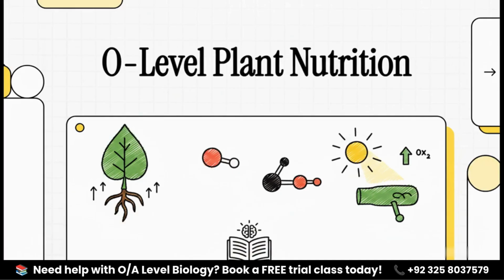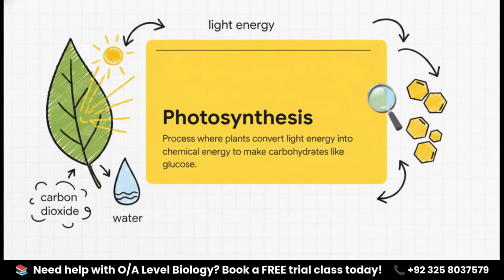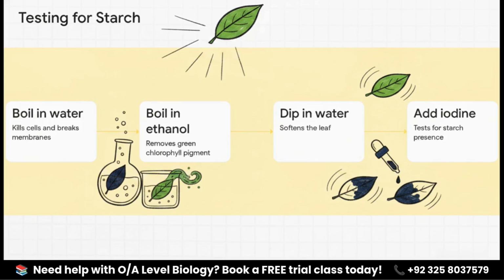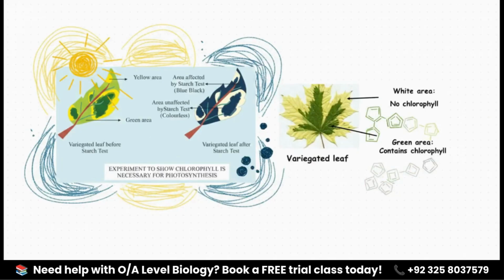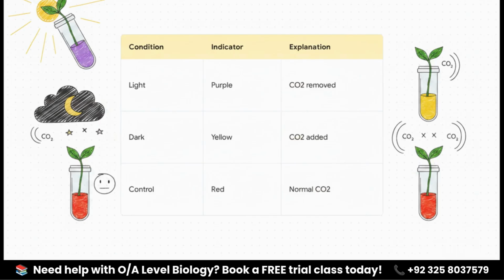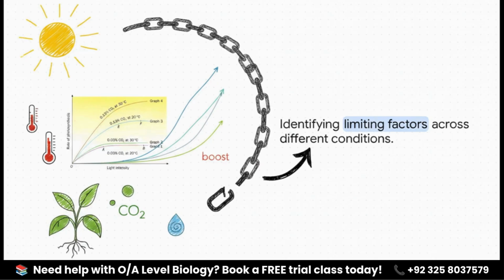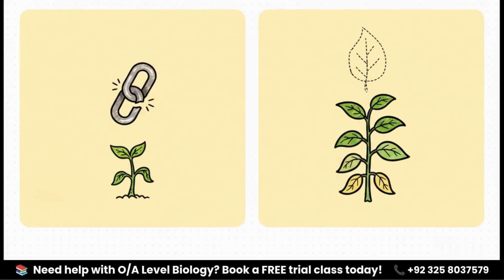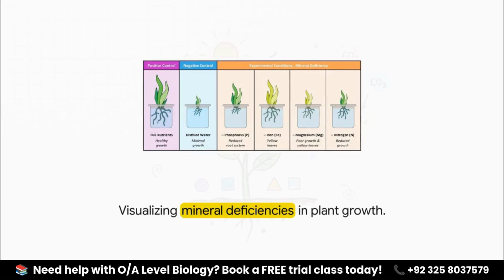Plant Nutrition | Complete Chapter 6 | O Level / IGCSE Biology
This video covers Chapter 6 — Plant Nutrition as part of the O Level & IGCSE Biology series. Students will develop a thorough understanding of photosynthesis, the role of chlorophyll, limiting factors affecting the rate of photosynthesis, and how plants manufacture and utilize food — all explained in accordance with the official syllabus.
Ideal for exam preparation, classroom revision, and self-study. 🌿